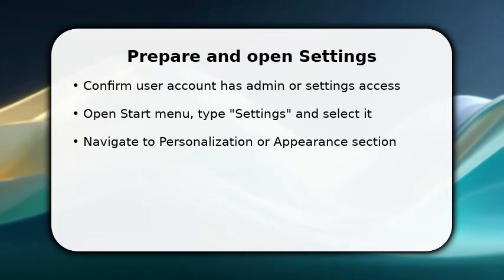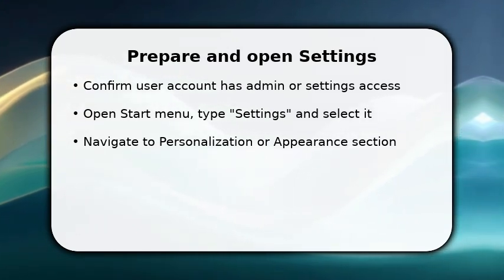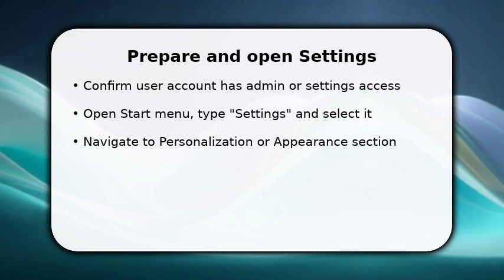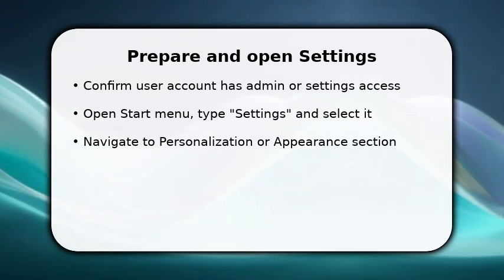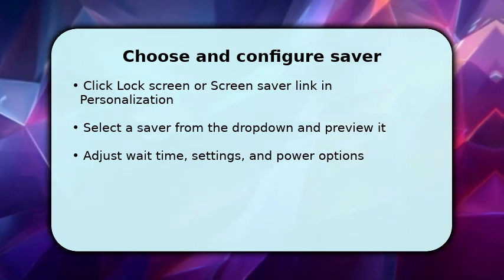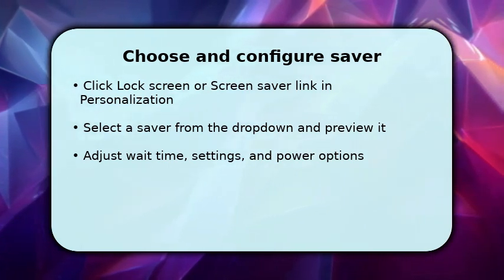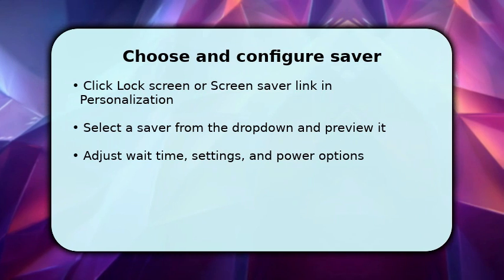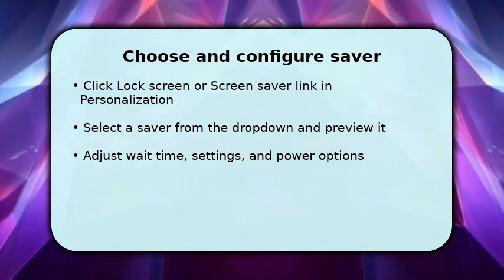How to Change a Screen Saver - Step by Step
Learn the simple steps to change your computer' extranormal screen saver with our detailed guide. From accessing settings on various operating systems like Windows and macOS, selecting new wallpapers or animations, all explained in this easy-to-follow video tutorial.

change screen saver, screen saver steps, how to change computer screensaver, select a different background on Mac/Windows, customize your lock screen